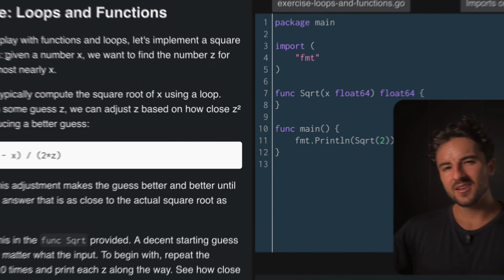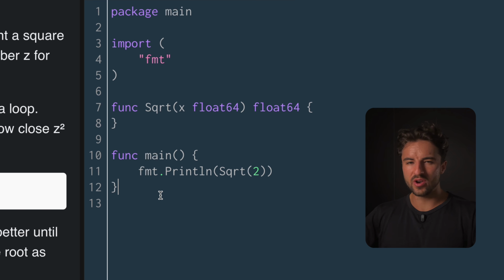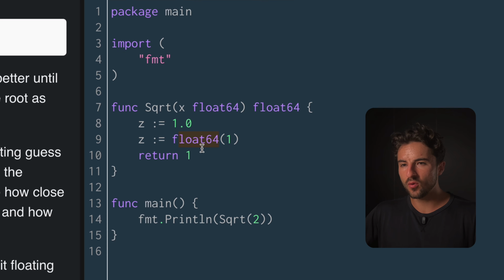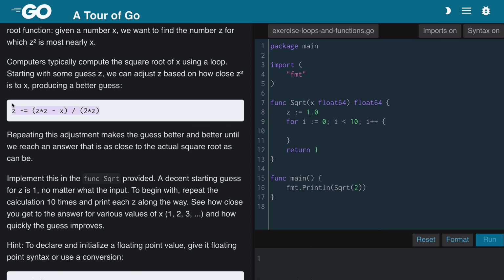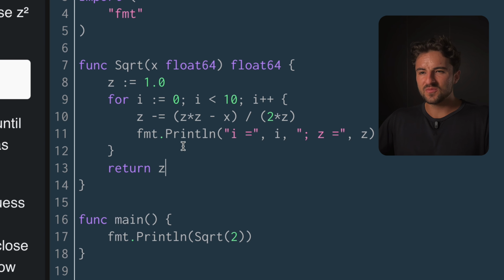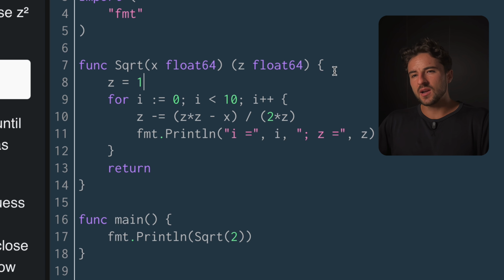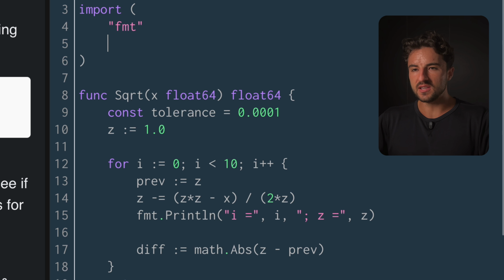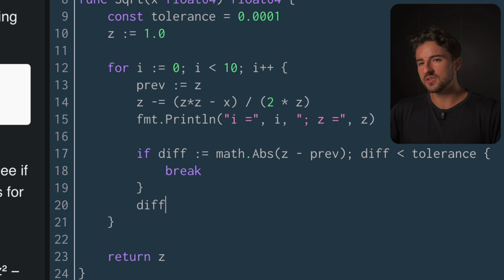A Tour of Go: Loops and Functions Exercise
In this video I walk through the solution to the first exercise “Loops & Functions” from “A Tour of Go”
You’ll learn Go fundamentals like shorthand declarations, type conversions, for loops, compound assignments, named returns, and zero values.

Timestamps:
00:00 Intro
00:25 Exercise description
01:20 Starter code
02:22 Running & formatting
03:26 Implementation – part 1
07:29 Named return
10:04 Implementation – part 2